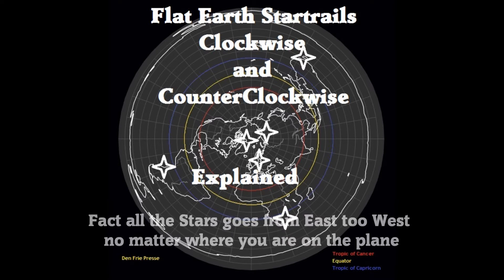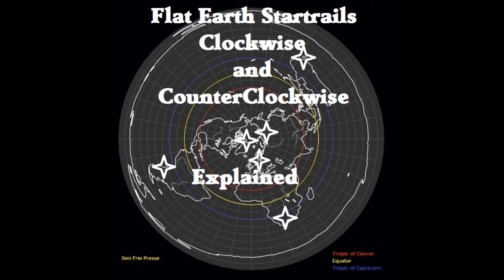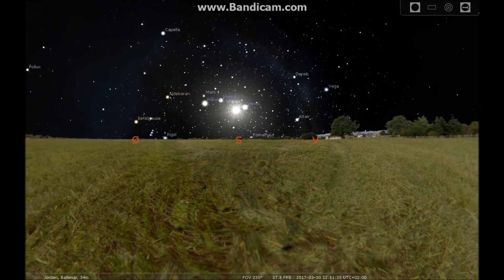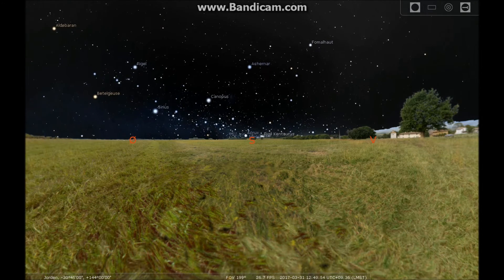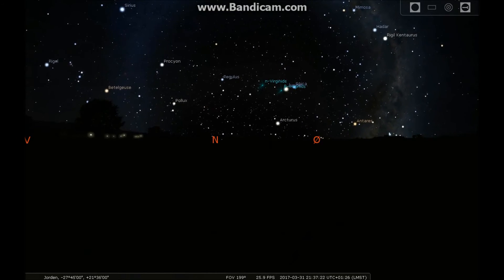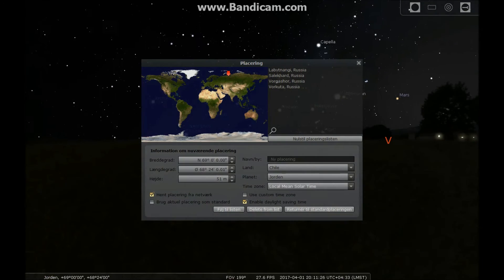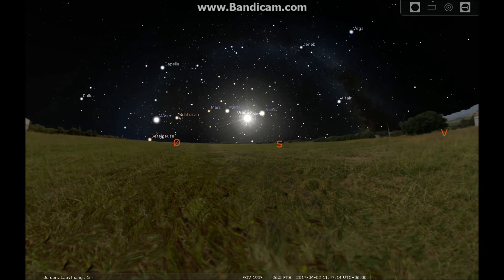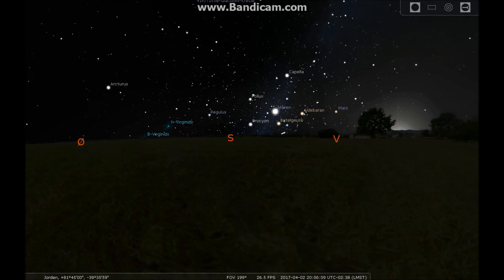Flat Earth Star Trails Clockwise and CounterClockwise Explained